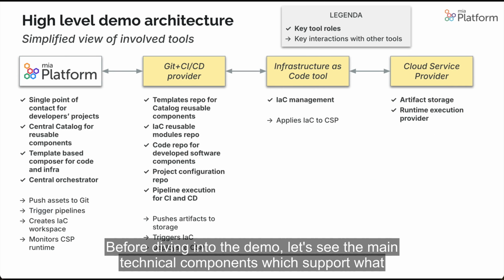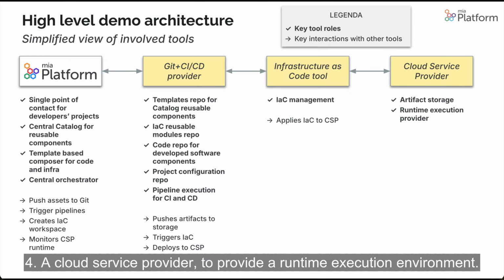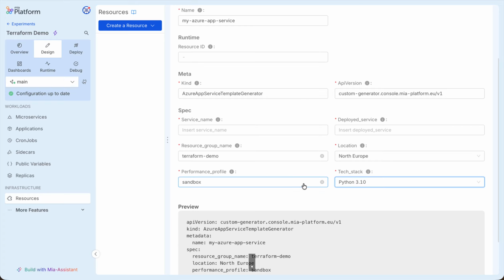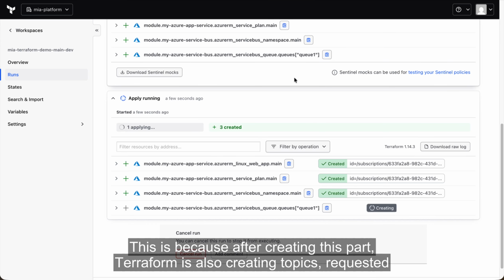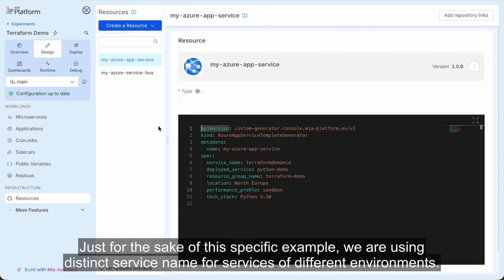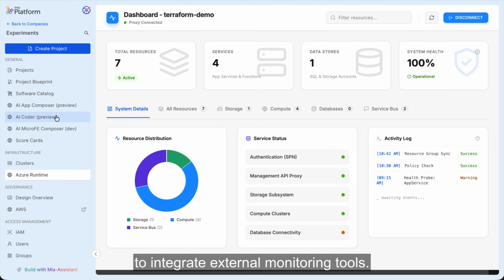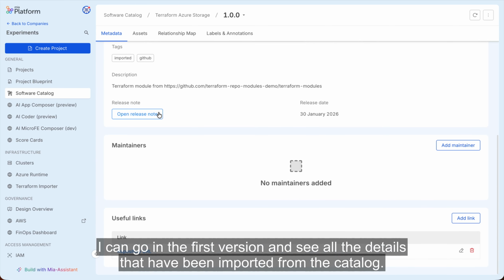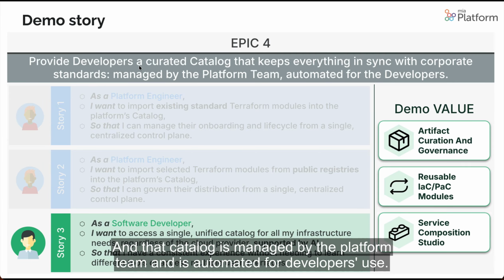Infra Management with Mia-Platform 🚀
How can you manage Infrastructure with Mia-Platform?

In this video, Solution Architect Davide Parini explains it by presenting three use cases.

Curious to find out more?

00:00 | Part 1 - Catalog
04:44 | Part 2 - Development Intro
06:27 | Part 3 - Implement API
10:39 | Part 4 - Provision and deploy API
22:08 | Part 5 - Promote to Prod
27:25 | Part 6 - Monitoring
31:25 | Part 7 - Terraform Import and Brownfield